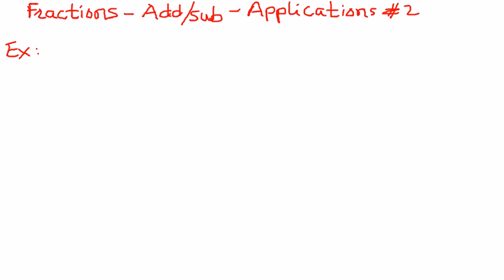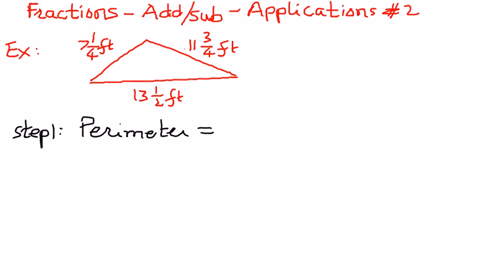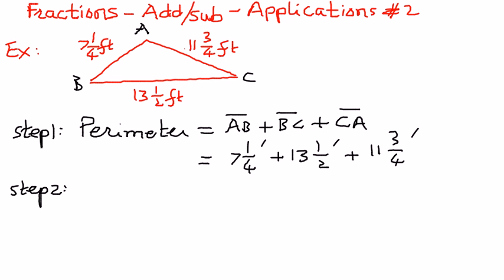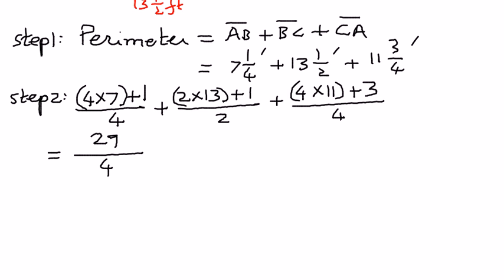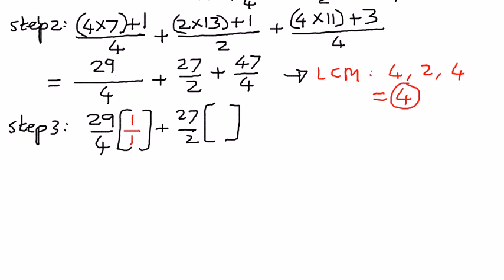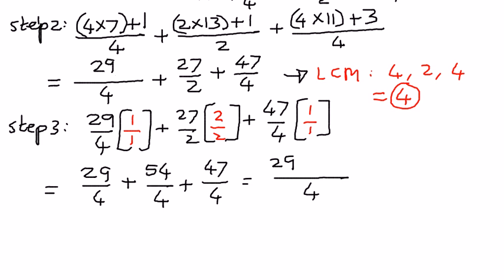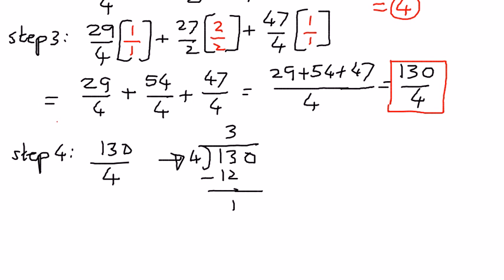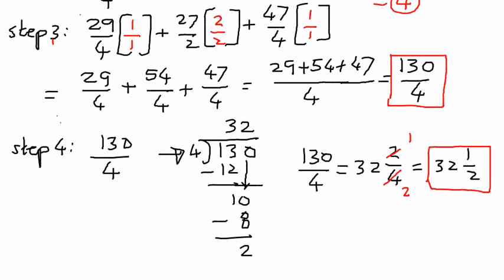Fractions - Addition-Subtraction - Applications # 2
In this presentation we shall see how to apply addition/subtraction of fractions to real world situations.